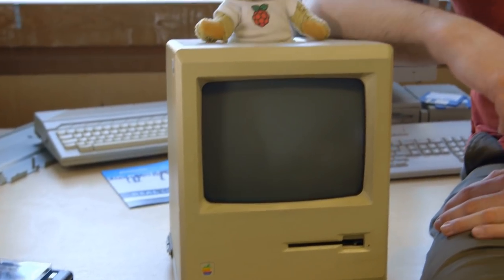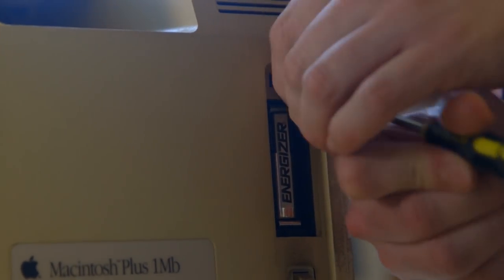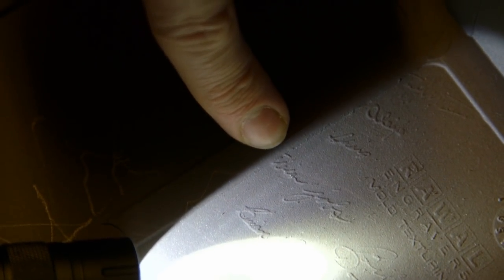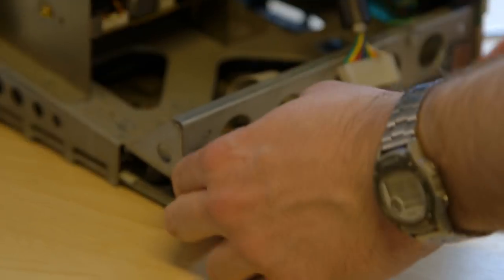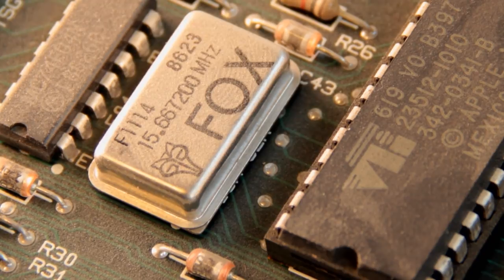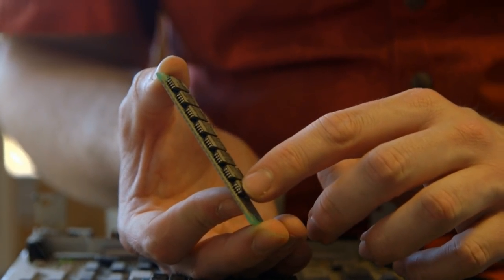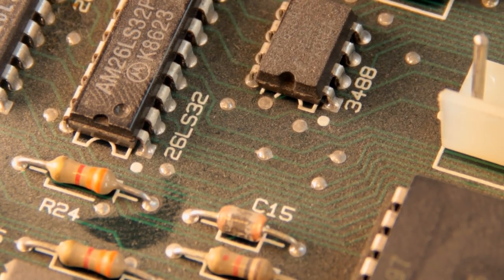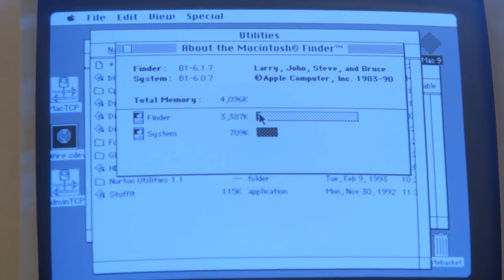Opening up the 30yr old Mac - Computerphile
Opening up the impenetrable Mac - Just what is inside this 30 year old Macintosh? Dr Steve Bagley opens it up in order to upgrade it and show us how it works.